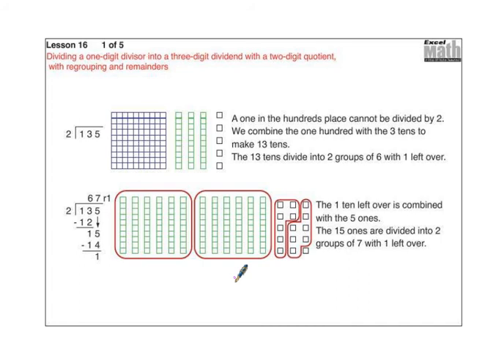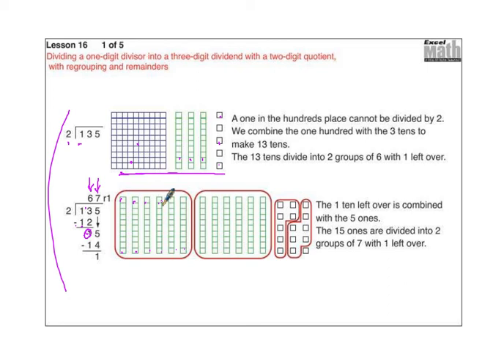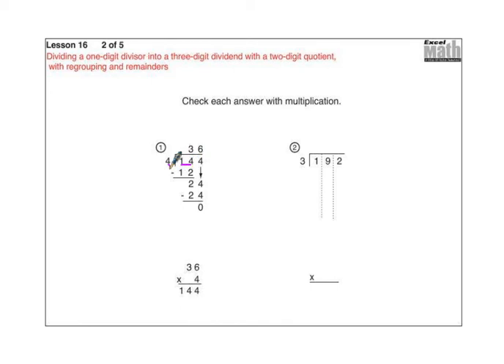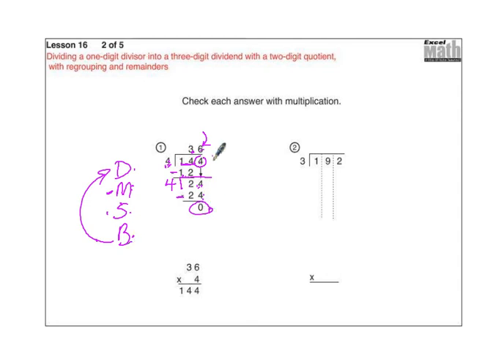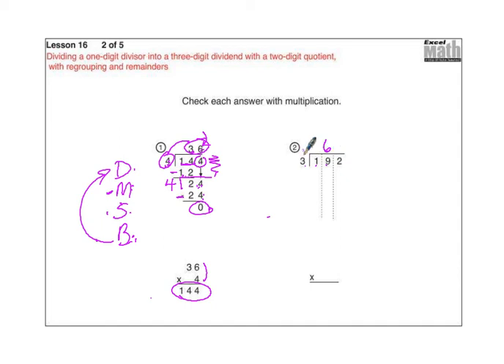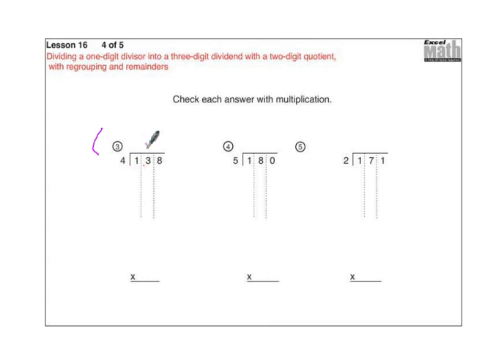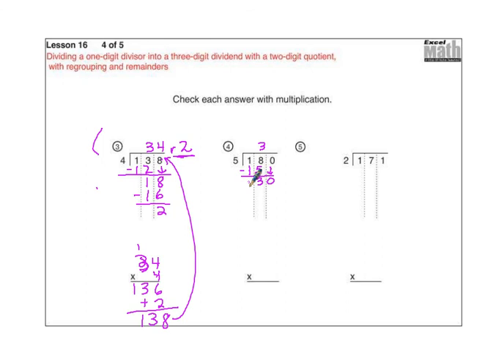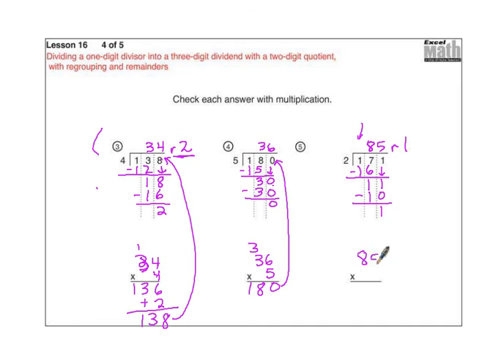Excel Math 6.16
Tim Bedley teaches 6th grade Excel math lesson number 16 on 3-digit by 1-digit division.
FREE MATERIALS!